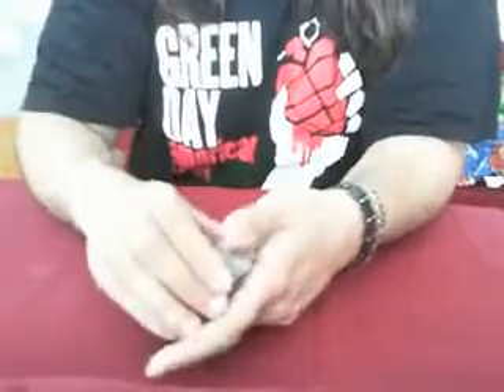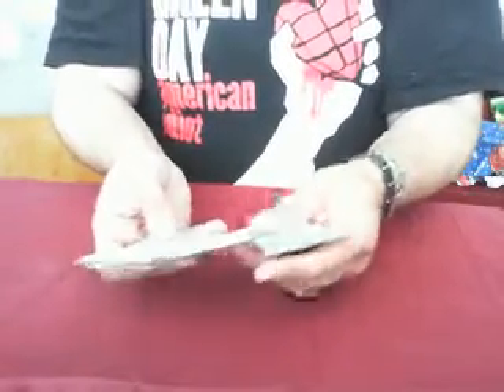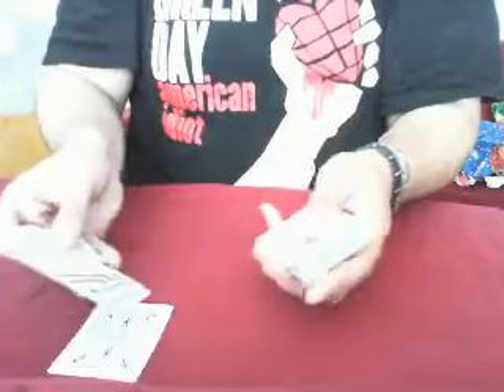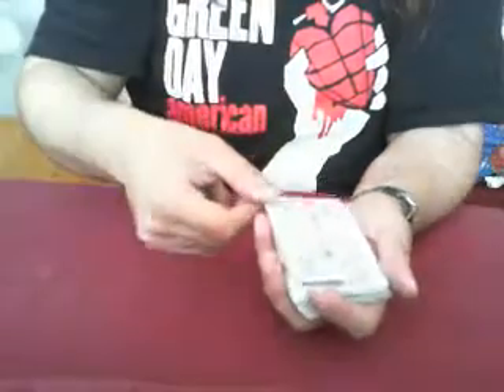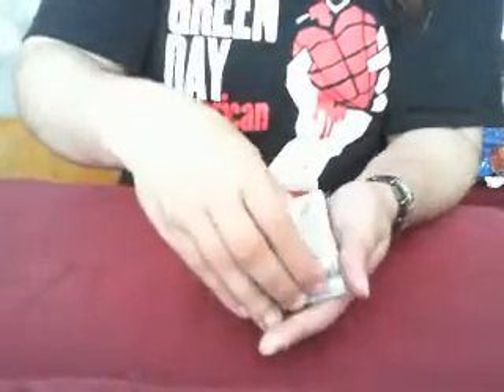Location card trick performance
After several cuts, the card elevates to the top of the pack , by miracle appearently...:)